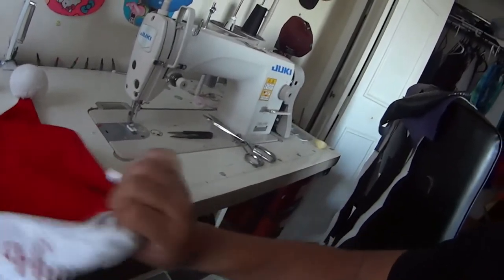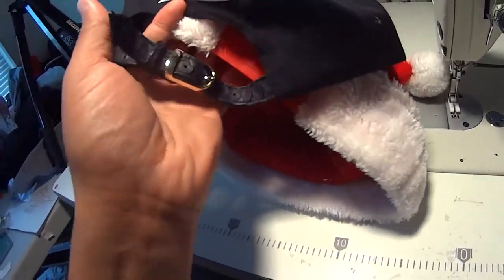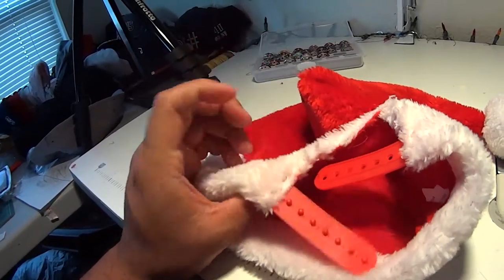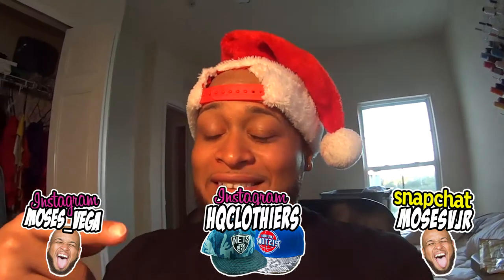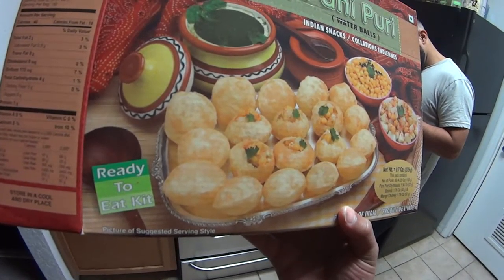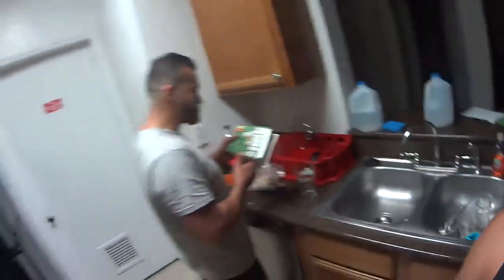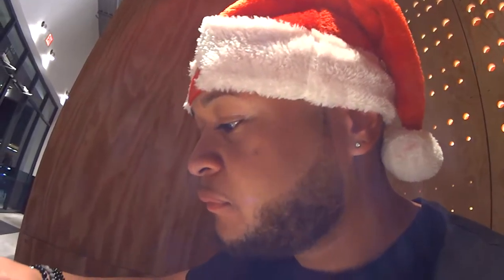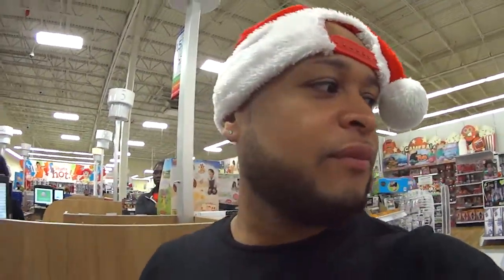SANTA SNAPBACKS | WEIRD INDIAN FOODS [VLOGMAS 5]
Trying to find gifts for a 4 year old that isn't electronic is tough!

►Any Questions?

► Filmed Using:
Sony AS20